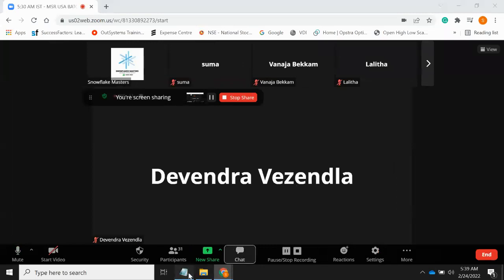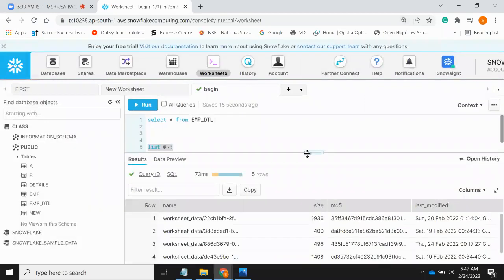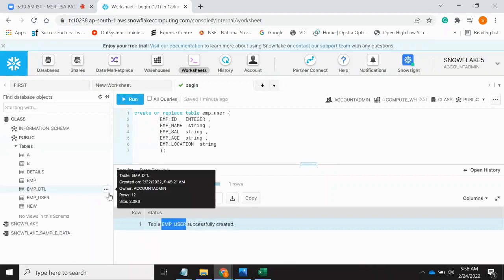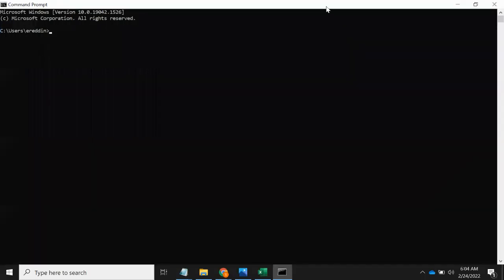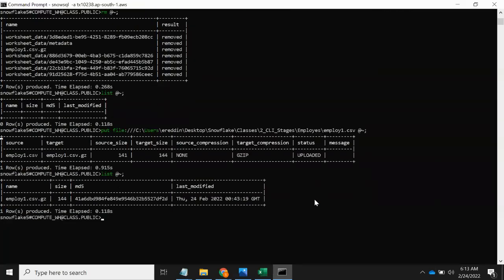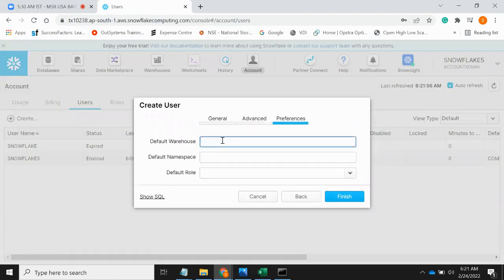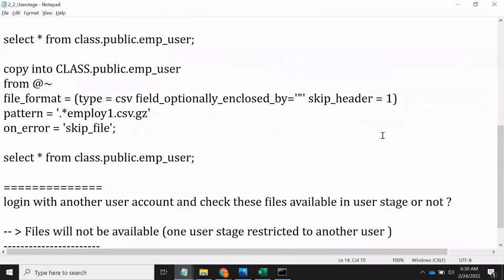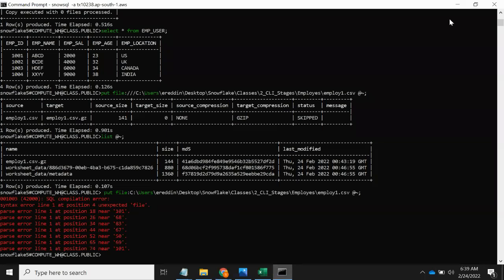User Stage in snowflake